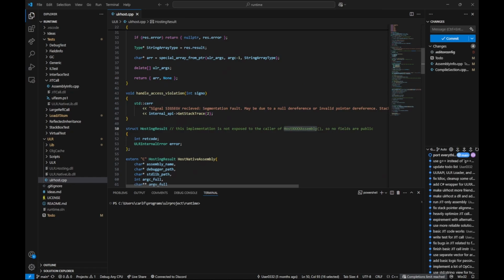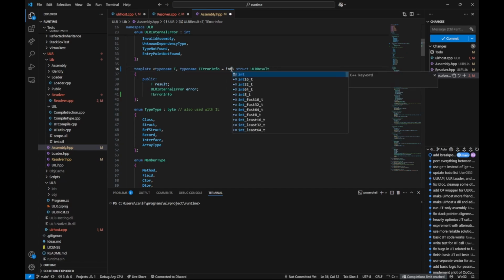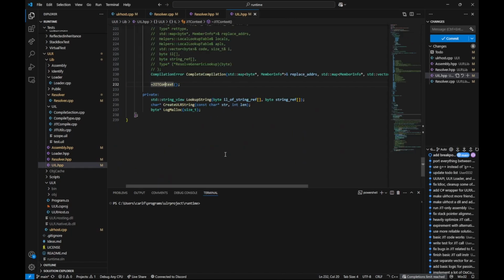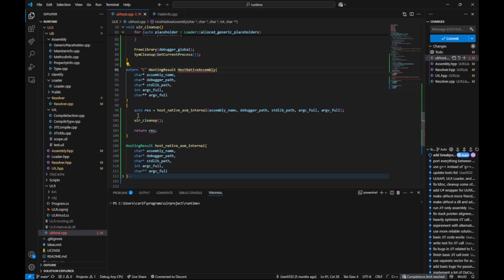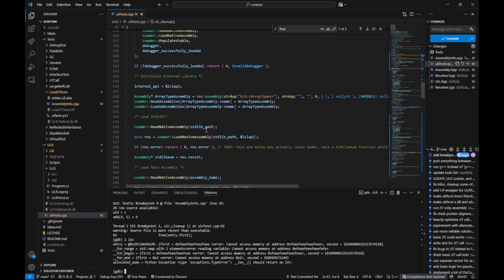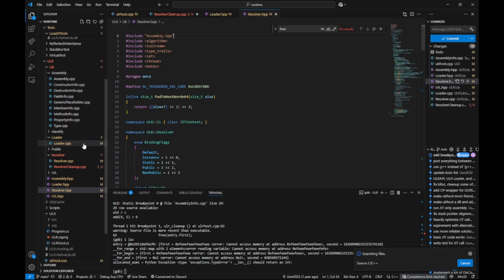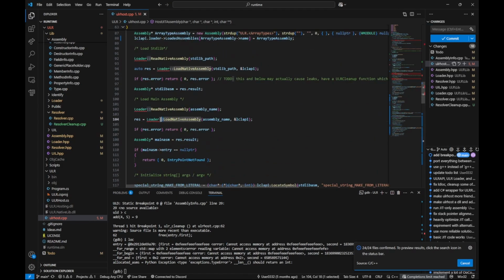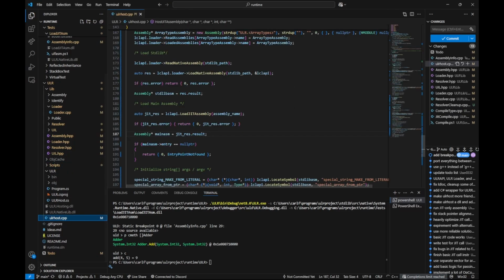When Adding One Function Turns Into Refactoring Half the Codebase – ULF Coding Session 2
I originally planned for a 5-minute video...